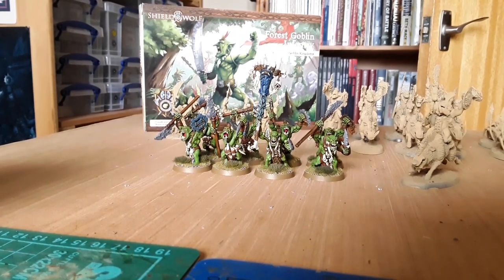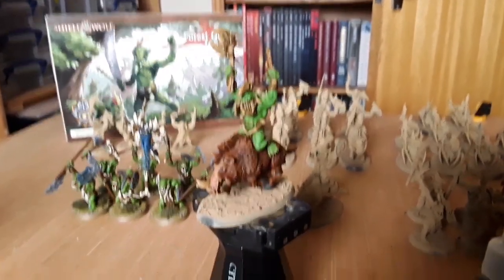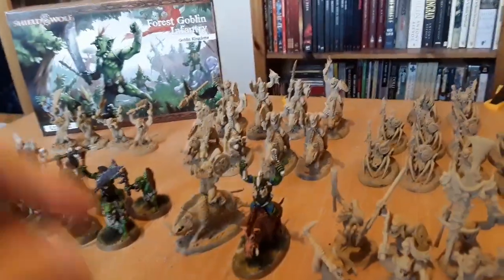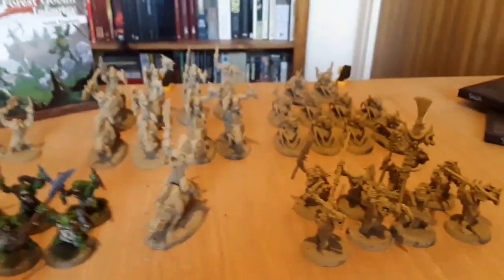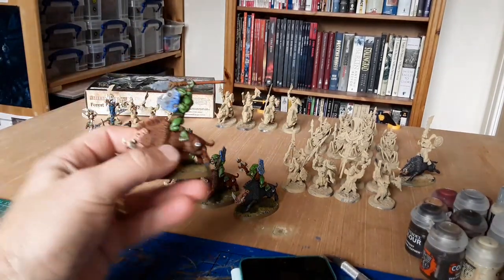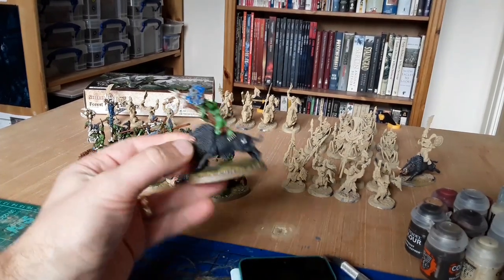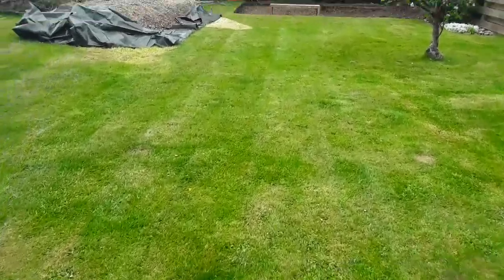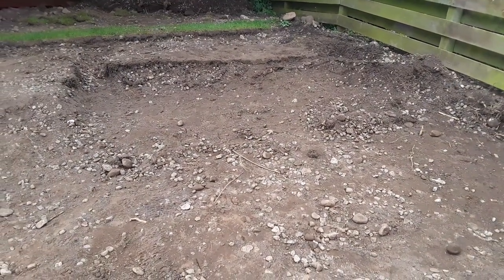SAGA Age of Magic 8 point challenge VLOG #2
now with 3 points done!